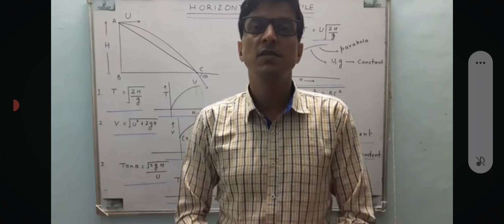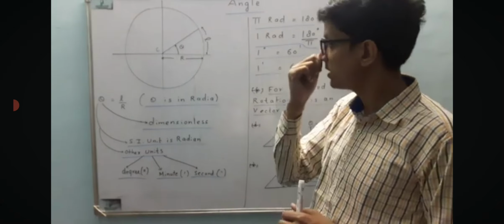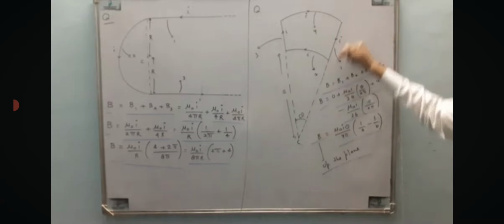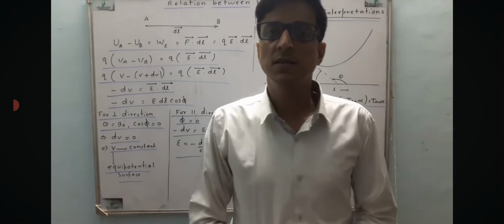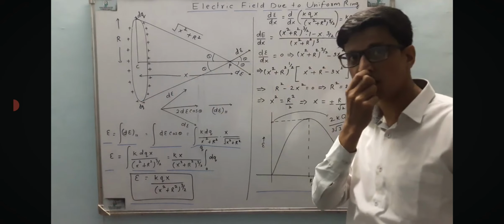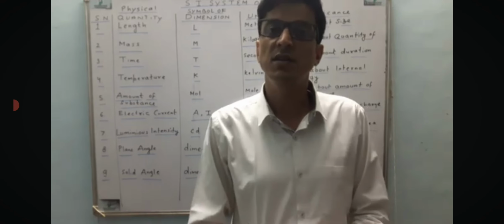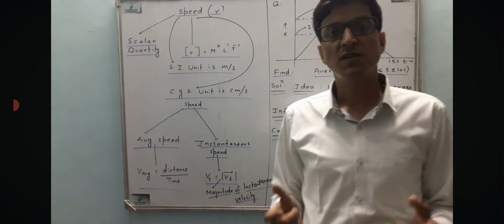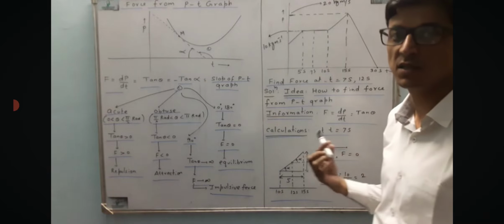22-2-26-combined topics-acharya vishvendra